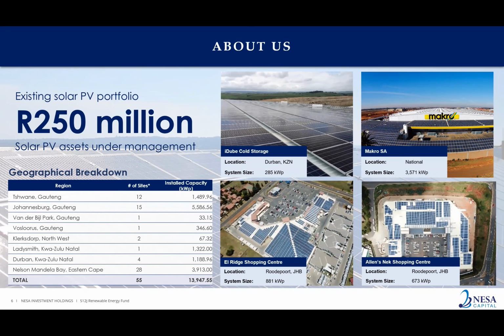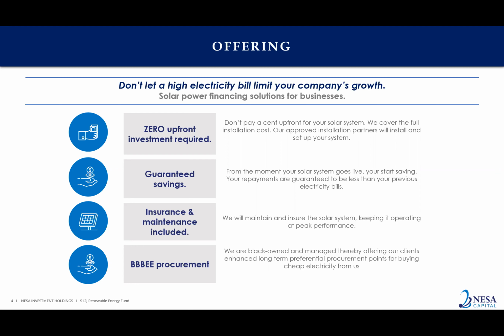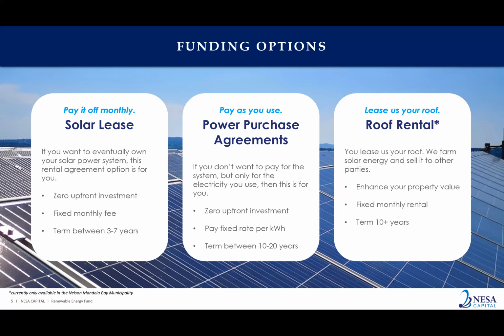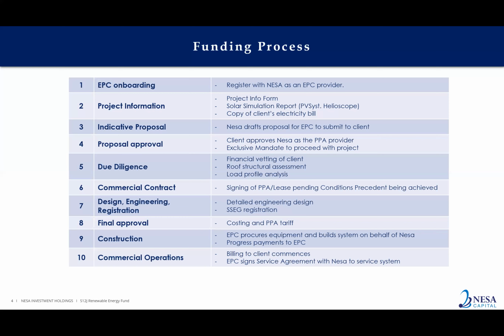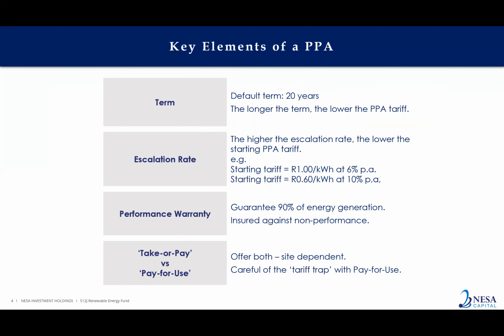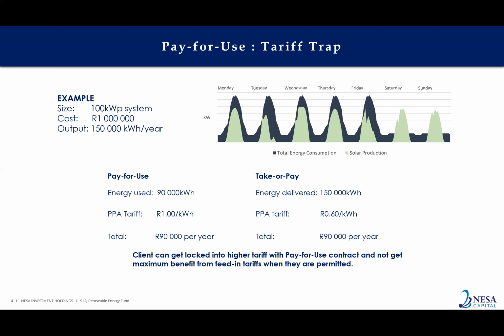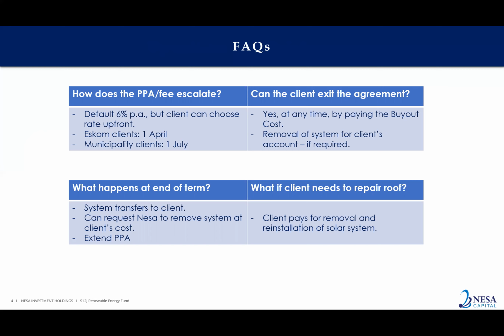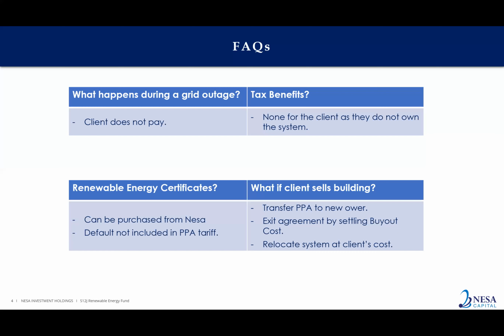Finance Series - Nesa Capital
Nesa Capital is an independent impact investment manager in South Africa.

Nesa Investment Holdings is an independent PPA provider of solar PV projects in the commercial and industrial sector. We have funded and, together with our EPC partners, operate over 65 sites throughout South Africa. As a level-1 BBBEE provider, all energy procured through us counts towards procurement scorecards.